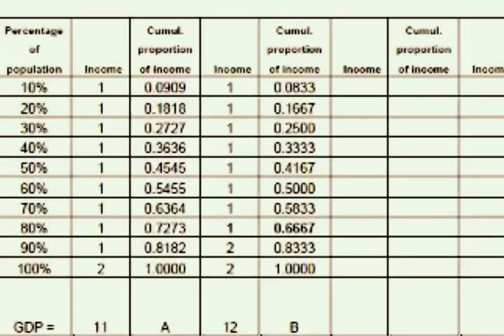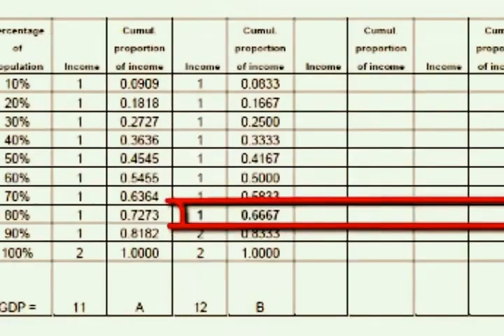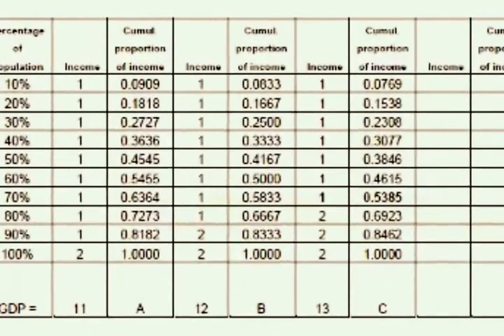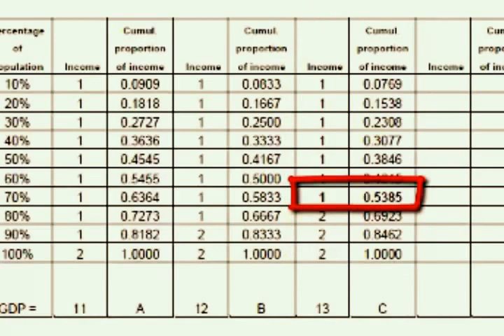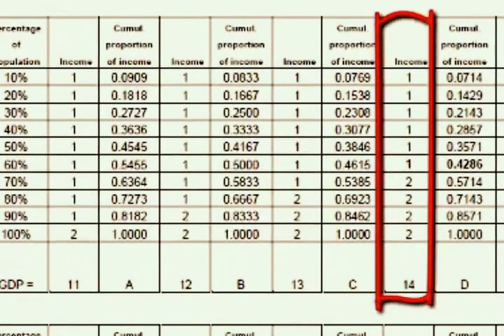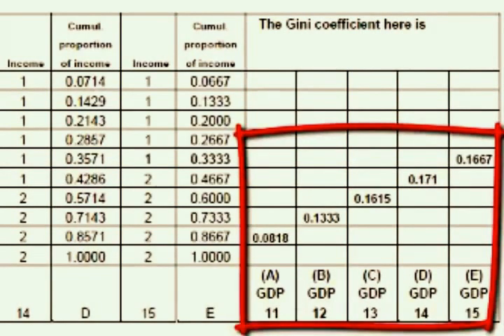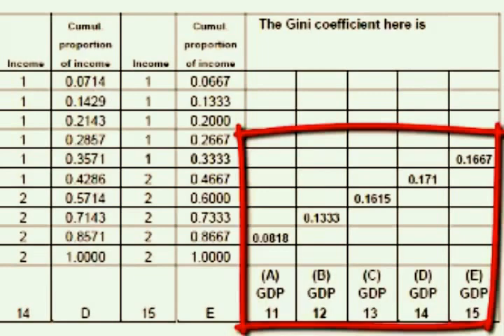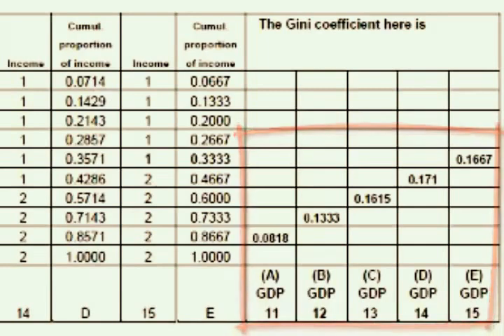How Modern Sector Enlargement can yield the Kuznets Inverted U Curve (a Mathematical Example)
This is an edited portion of a simulation I performed for students in my International Economic Development class. I first showed that when working with two (2) income groups, the Gini coefficient is extremely easy to calculate!

You can try different numbers to see how the situation works out.